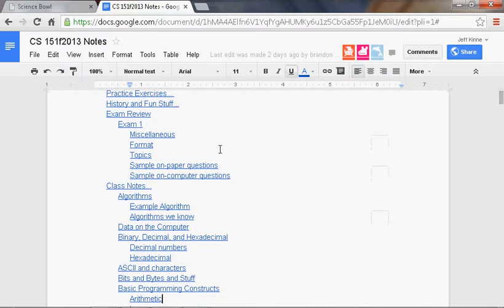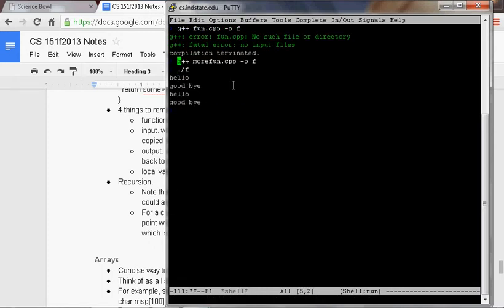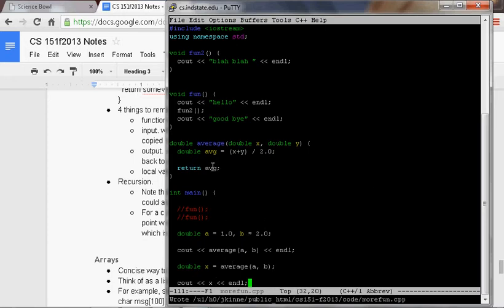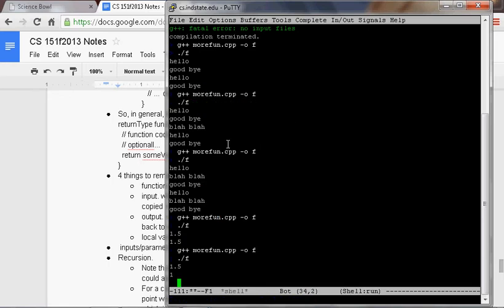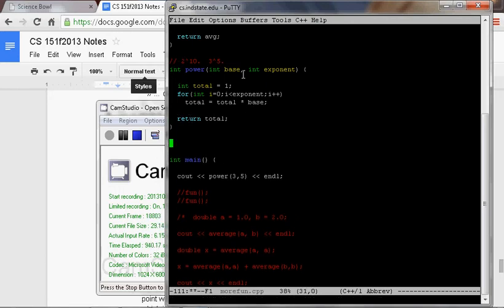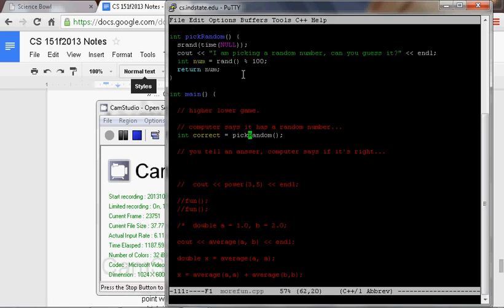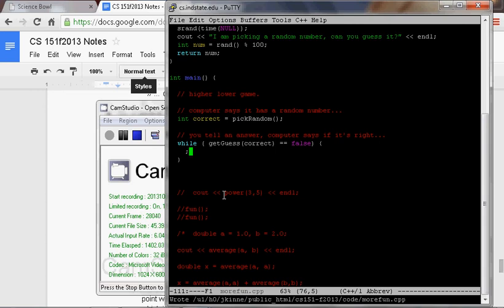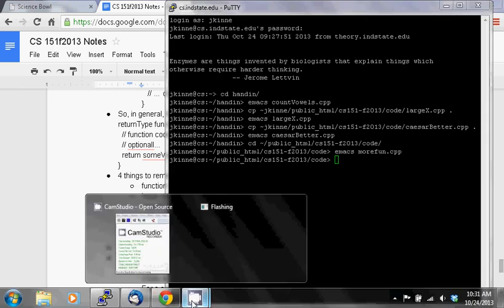functions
More talking about functions and doing some examples.  Somewhat silly and slow-paced video...